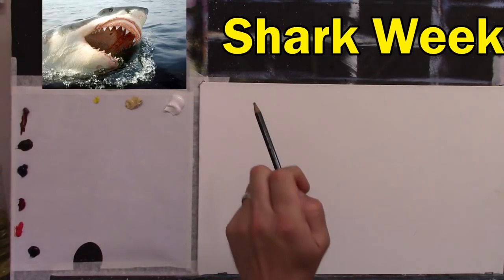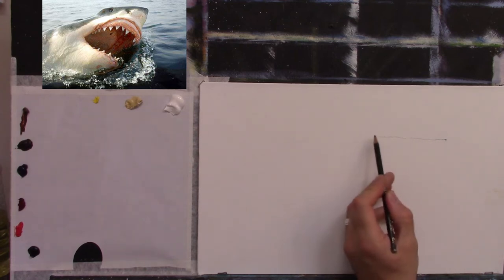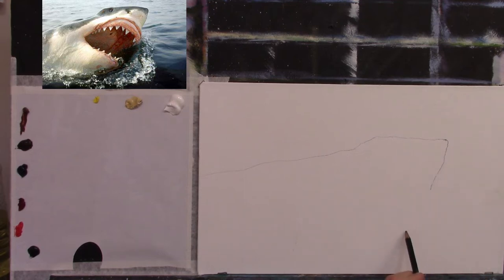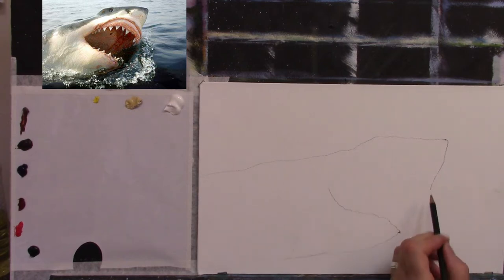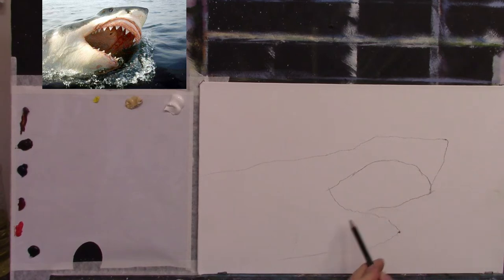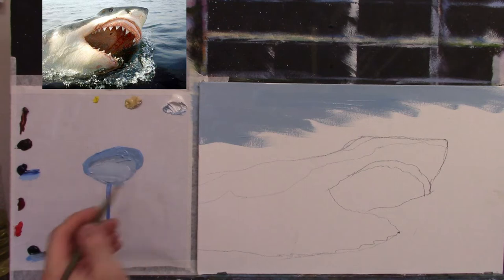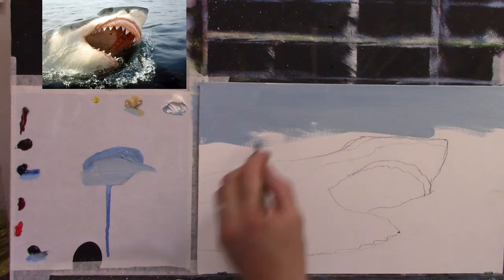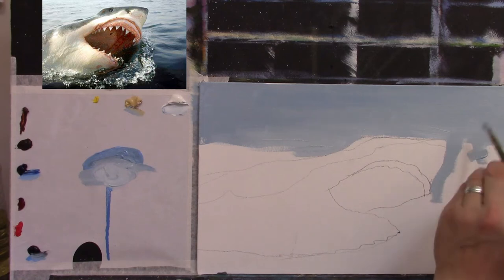oil painting techniques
how about something a little different. A Shark